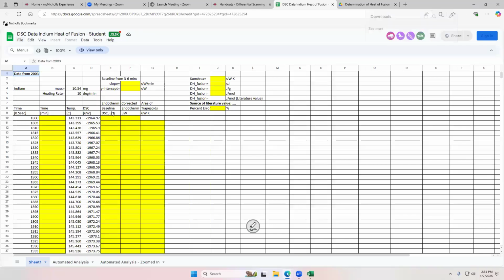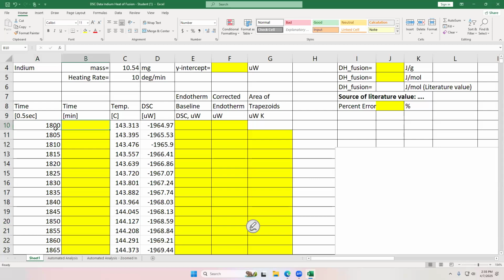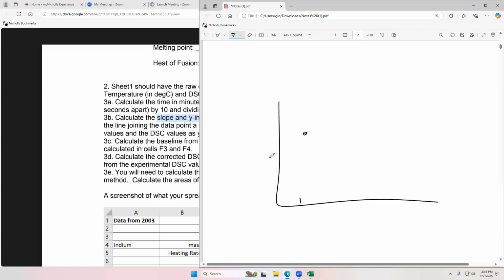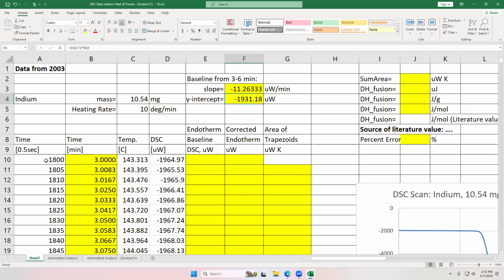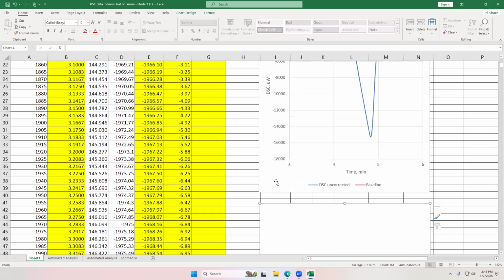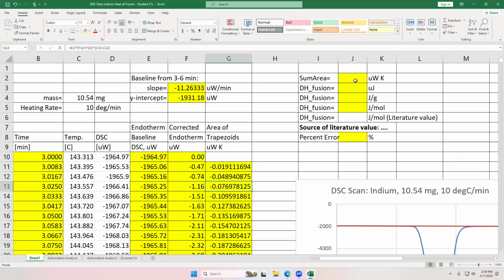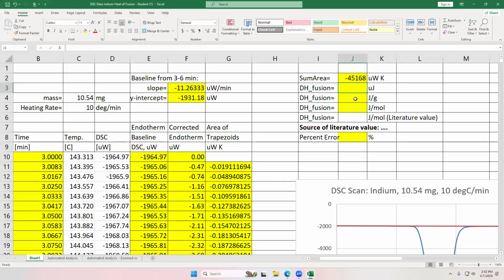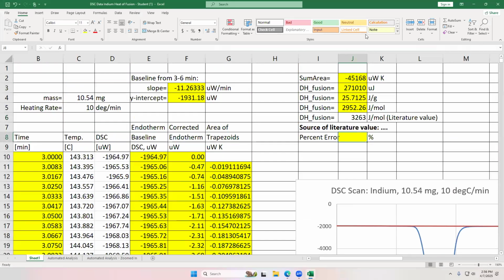Differential Scanning Calorimetry Indium Part 4 Melting Point and Heat of Fusion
Physical Chemistry Lab - Differential Scanning Calorimetry (DSC) - Data Analysis